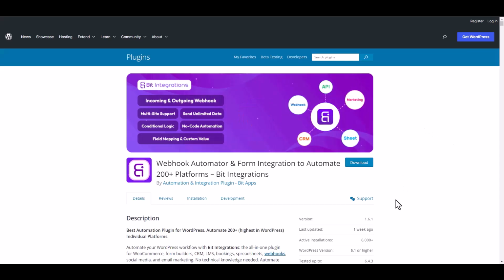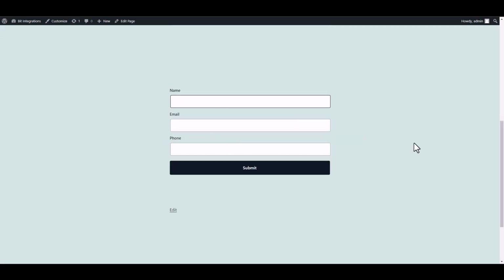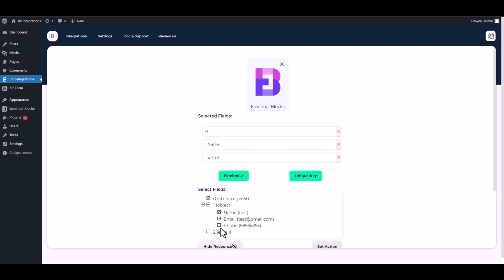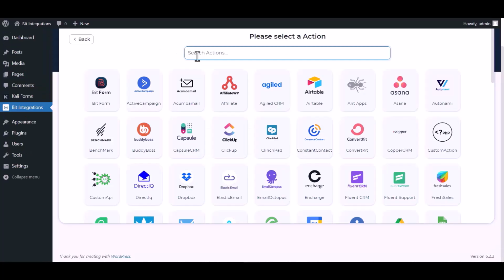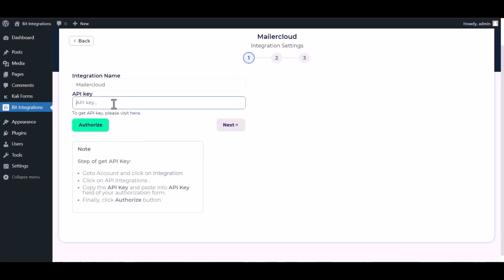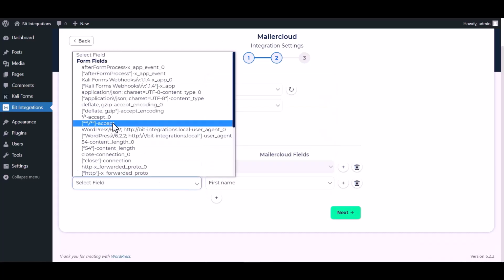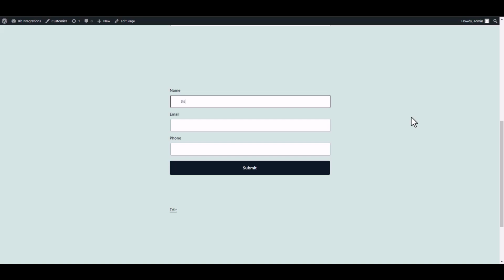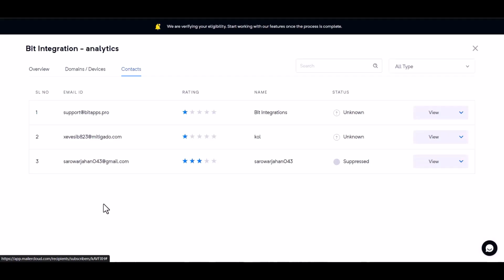Integrating Essential Blocks with Mailercloud | Step-by-Step Tutorial | Bit Integrations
Welcome to our comprehensive tutorial on optimizing your CRM workflow! In this video, we'll guide you through the process of seamlessly integrating Essential Blocks with Mailercloud, a powerful Customer Relationship Management (CRM) platform, using the Bit Integrations WordPress plugin.

Discover how to effortlessly connect your Essential Blocks with Mailercloud, streamlining your customer data management and enhancing your CRM capabilities.

Our step-by-step walkthrough will take you through the entire integration process, making it easy to sync your WordPress website with the robust Mailercloud platform.

Key Highlights:
✅ Detailed tutorial on integrating Essential Blocks with Mailercloud using Bit Integrations for WordPress.
✅ Effortlessly link your WordPress website with Mailercloud for enhanced customer data management.

Whether you're a business owner, sales professional, or CRM enthusiast, this integration empowers you to effortlessly manage and synchronize your Essential Blocks data with Mailercloud. Join us now to experience the efficiency of seamless data integration!